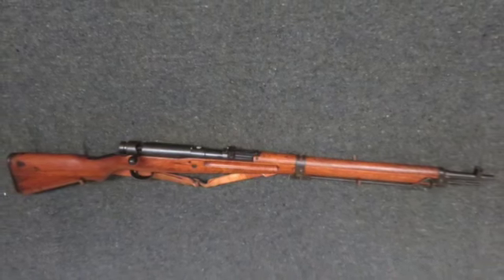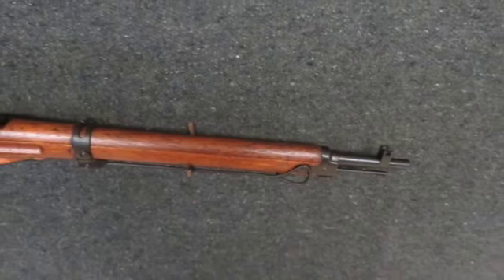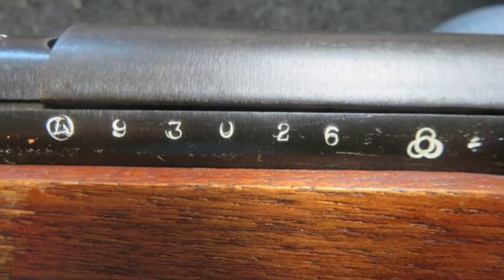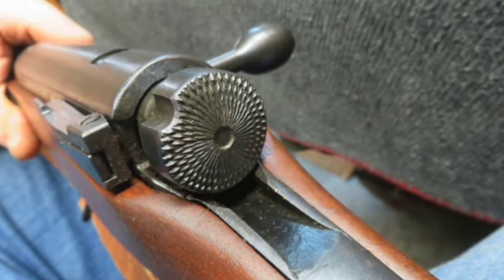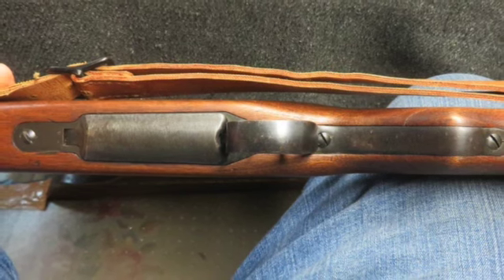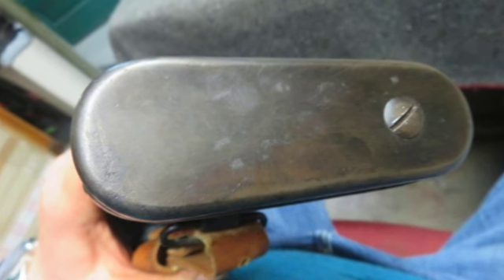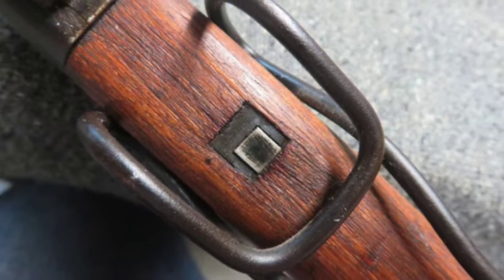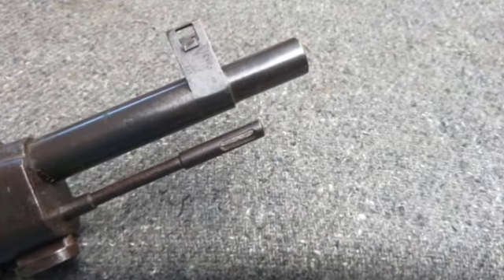WWII JAPANESE TYPE 99 ARISAKA RIFLE W/ MUM-MATCHING W/ ORIGINAL MONOPOD & SLING